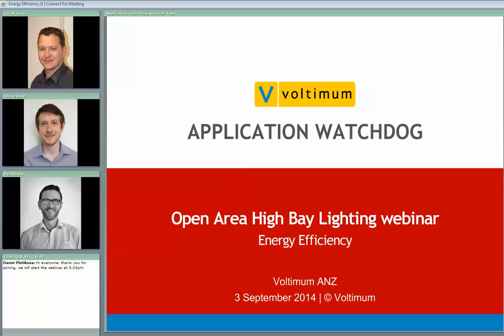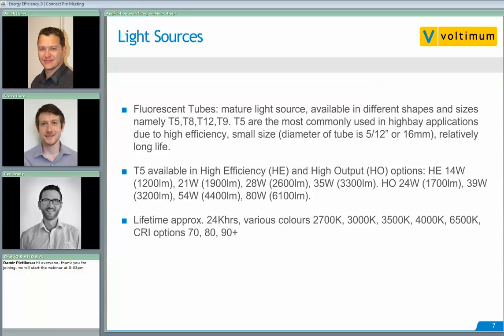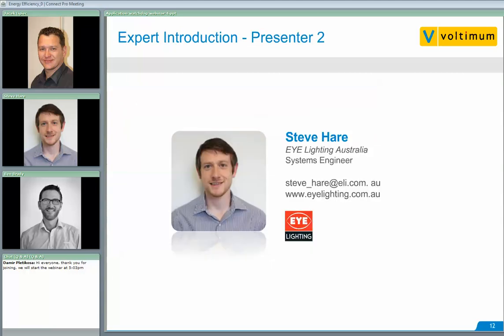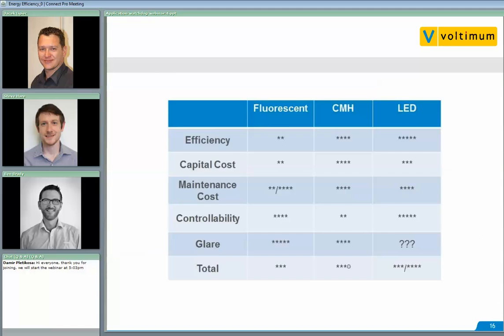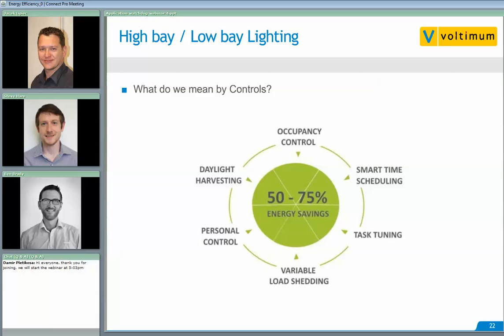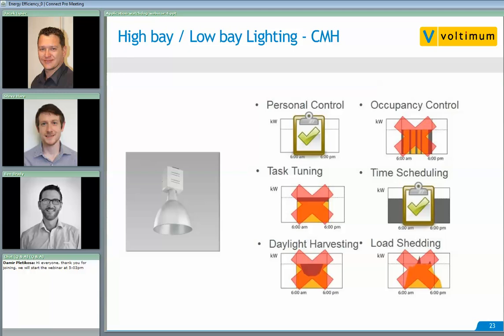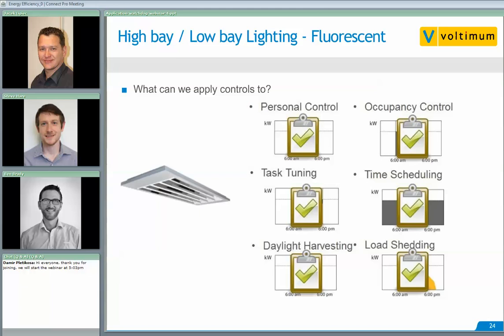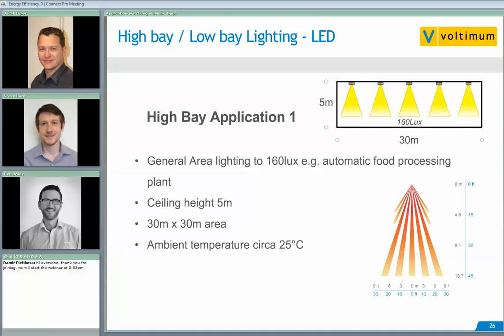Application Watchdog: Open Area High Bay Lighting Webinar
In this webinar our experts bring to you a case study comparison of different light sources in an open area high bay lighting application. They study and compare the lighting design results for two different scenarios while assessing the power consumption, light level and luminaire quantity to evaluate the results to deduce which solution is most appropriate.